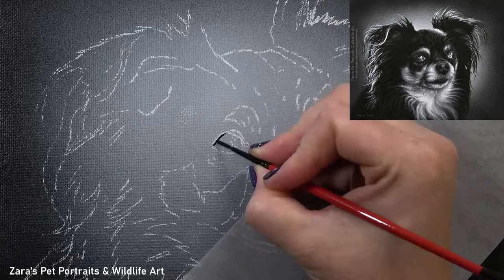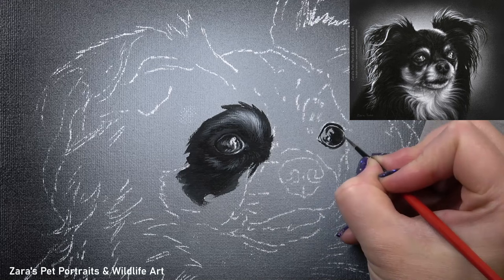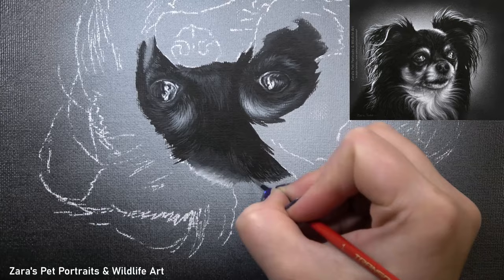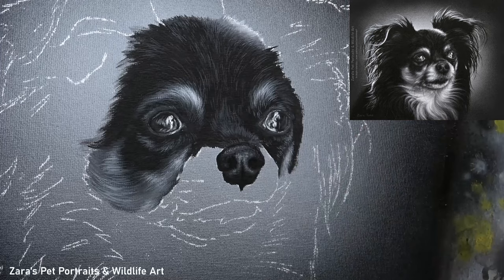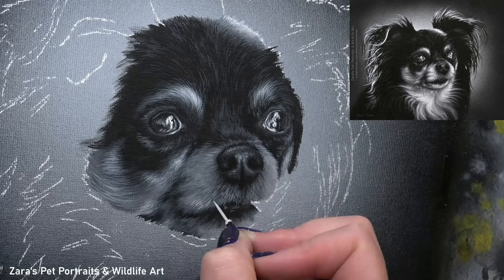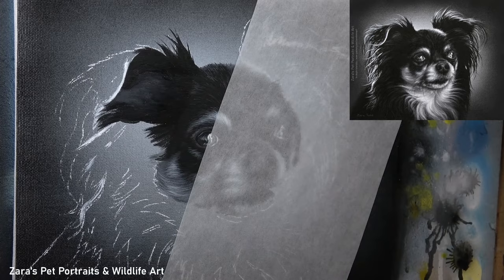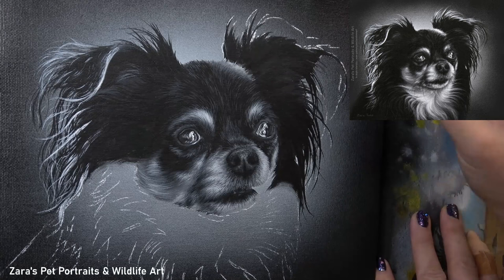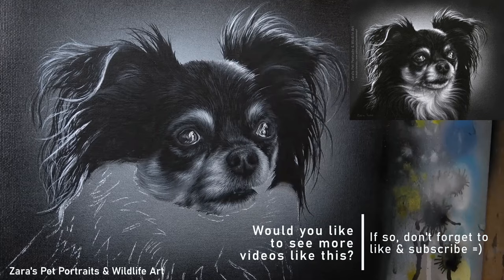A perfect way to learn how to paint realistic fur in acrylics | Painting a Chihuahua in acrylics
In this tutorial, I'll show an effective way on how to paint highly detailed, photo realistic fur in acrylics. In this Chihuahua painting, a very cute dog, the lighting and contrast is so important. Working in greyscale here, just with black and white paint, really enables us to focus on values rather than worrying about mixing loads of colours whilst also trying to layer to build depth within the fur. Just by taking out more paint colour choices, all of the processes become easier. This means we can learn more from the techniques we are using and then implement them into the colour based paintings. This is one of my favourite ways to work and it truly does improve our painting skills when aiming for that high level of photo realism for pet portraits or animal art.
Pastel, Acrylic, Graphite & Tutorials:
Materials used:
8" x 10" canvas board
Liquitex basics